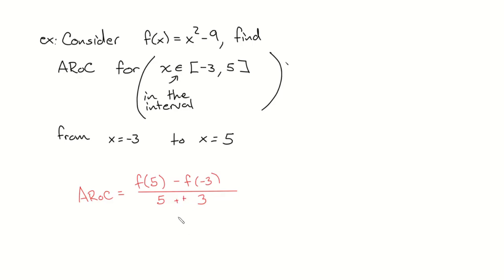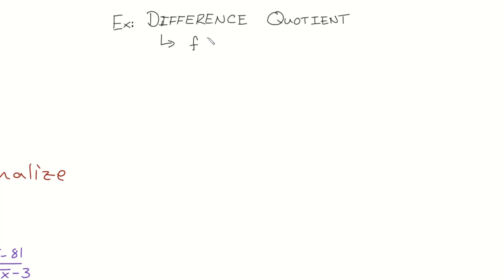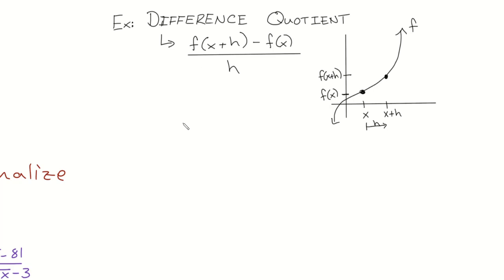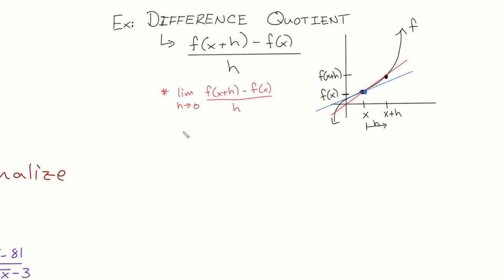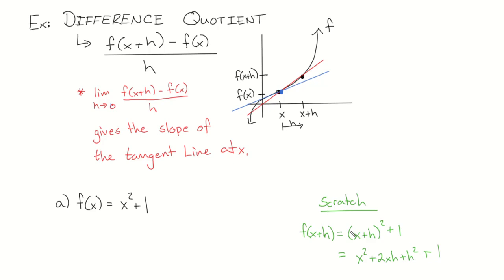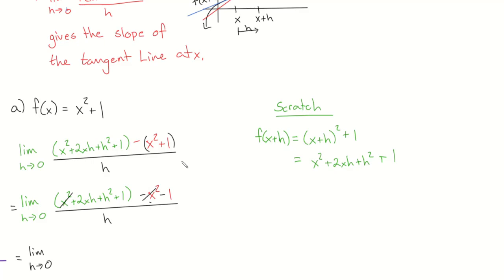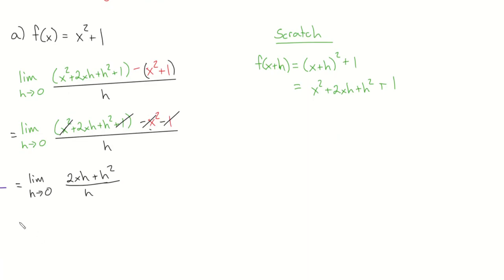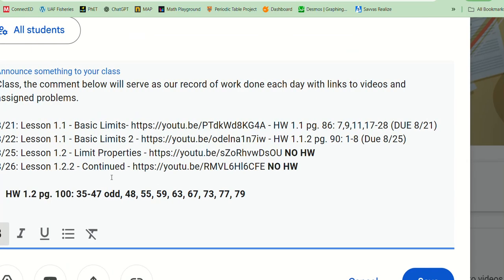Calc Lesson 1.2.3 - Difference Quotient and ARoC (8/27/25)